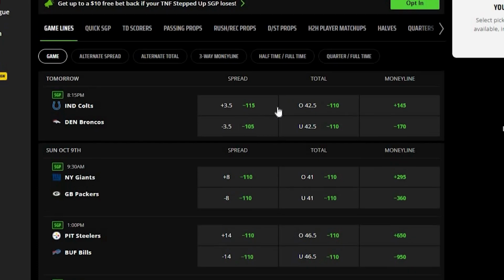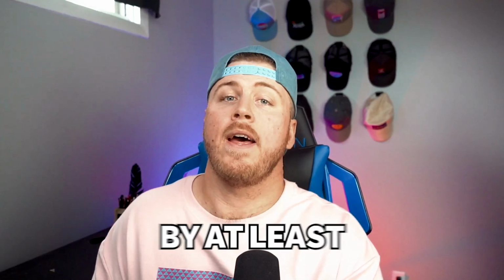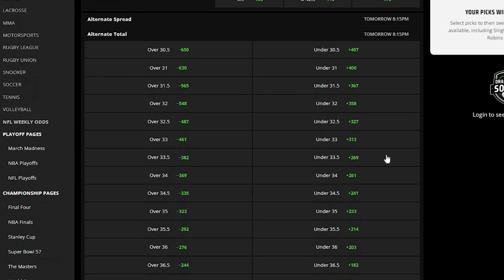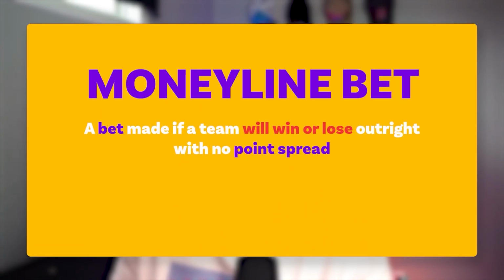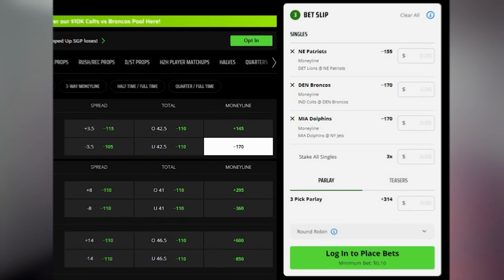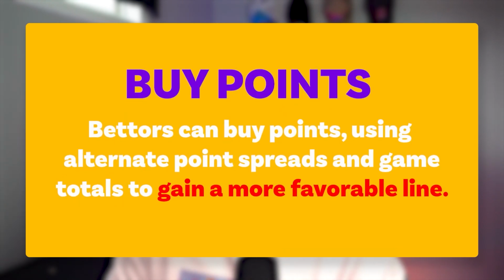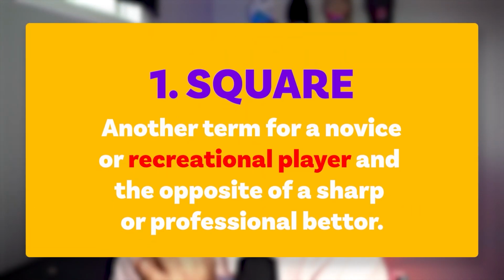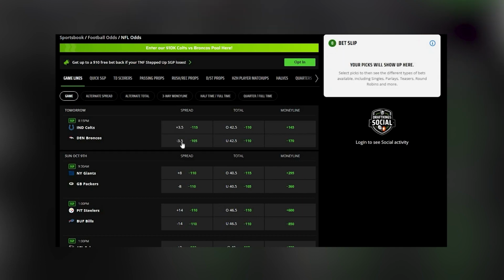How Sports Betting Odds Work - Explaining Moneyline, Spread (+ More!)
Sports betting is huge now!! You can't turn on ESPN without seeing "CIN -3.5"  at the bottom of the ticker. So what do all these betting terms mean?

Let me show you what a "favorite" being (-110) means. Let me help you navigate the world of sports betting terminology.

Some terms discussed:

-Point Spread
-Totals (over/under)
-Moneyline
-Public Money
-Handicapping
-Alternate Lines
-Futures Bets
-Odds
-Juice or Vig
-Laying the Points

Please take this as ENTERTAINMENT only.